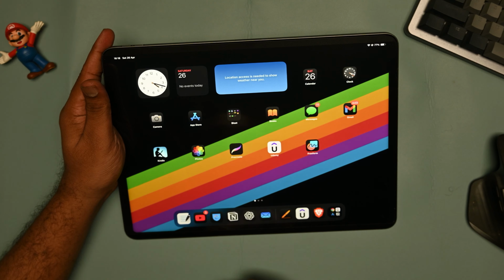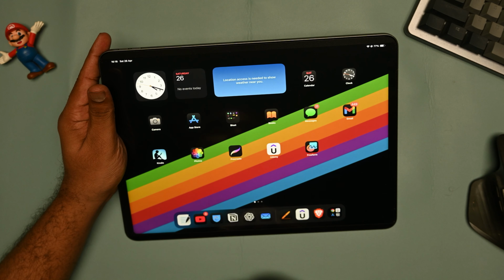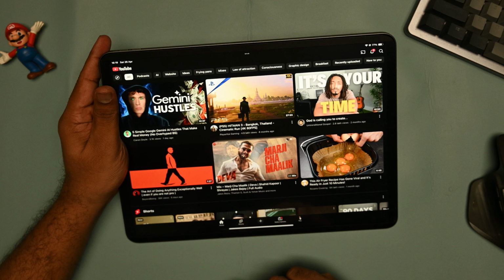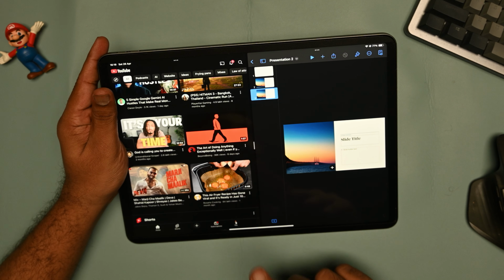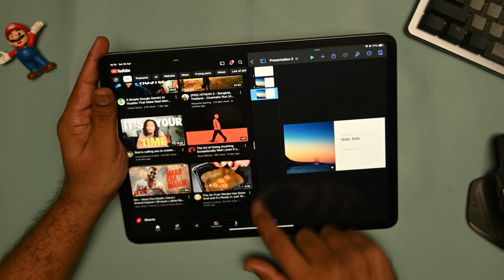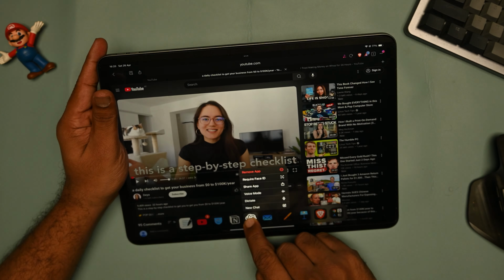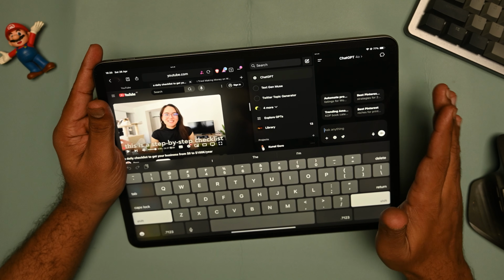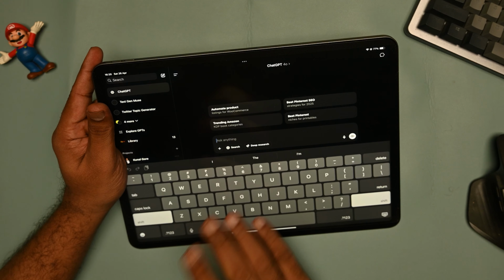How to Split Screen on iPad (Multitask Like a Pro!)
🖥️ Want to use two apps at once on your iPad? This tutorial shows you exactly how to split screen on iPad using Split View and Slide Over — perfect for multitasking, studying, or working on the go!

✅ What You’ll Learn:

How to activate Split View to open two apps side-by-side 📱📱

How to use Slide Over for a floating window 🪟

Tips for resizing and switching apps quickly 🔄

Compatible iPad models for multitasking support ✅

💡 Boost your productivity and make your iPad work harder for you!